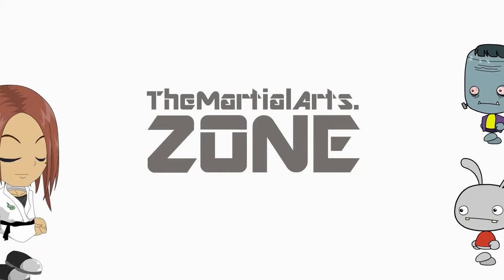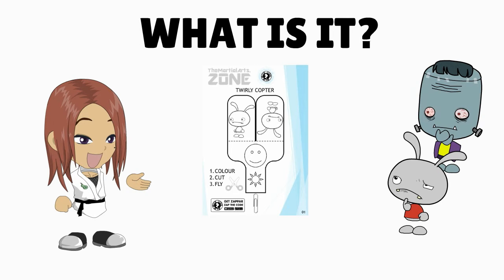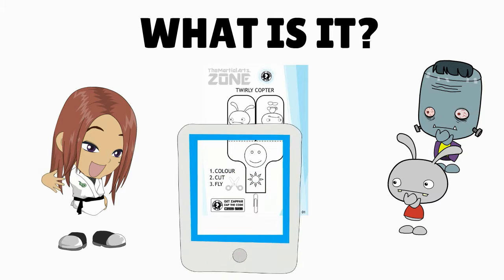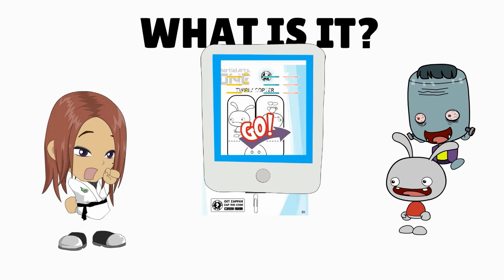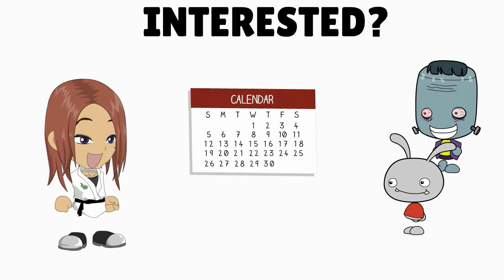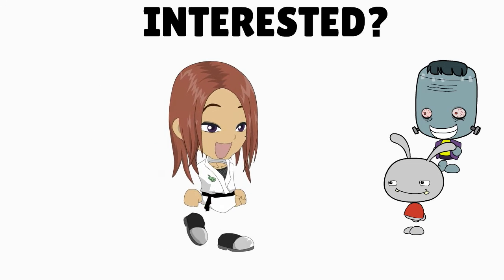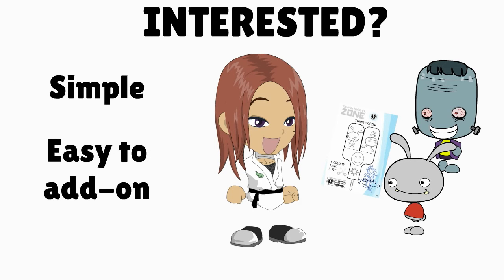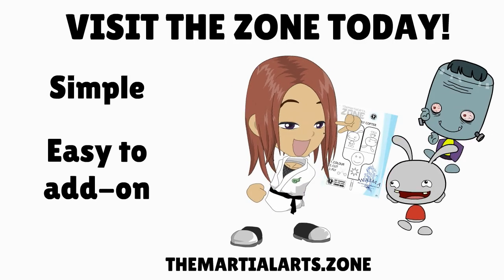KIDS ZONE ACTIVITY SHEET from THEMARTIALARTS.ZONE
The KIDS ZONE ACTIVITY SHEET  is the perfect add on to your kindy martial arts program

Its a SMART sheet for you to give out to your little students each week to take home -  it has activities on it to do but if you point a smart phone at it hidden content appears. It could have a hidden game, cartoon, 3d animation, how-to videos...   each week there is something new to explore.

INTERESTED?
If you are a Martial Arts Club Owner, you can sign up to our low cost monthly plan and then each week, we will email you your personalised SMART sheet with your clubs logo ...   You can then print out copies and give out to your little martial artists at the end of class.

 It's really simple and can be added to any existing kiddie martial arts program -

WHAT ARE YOU WAITING FOR - SIGN UP AND SET YOURSELF APART FROM YOUR COMPETITORS